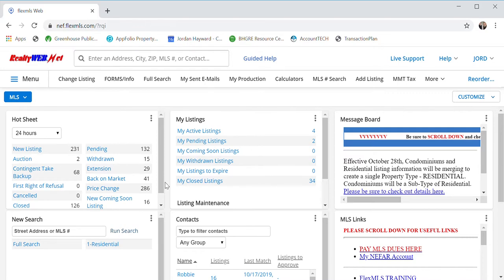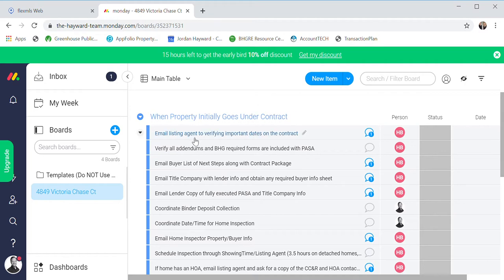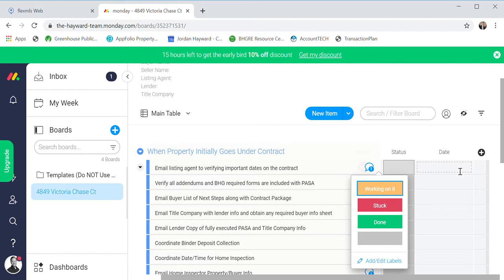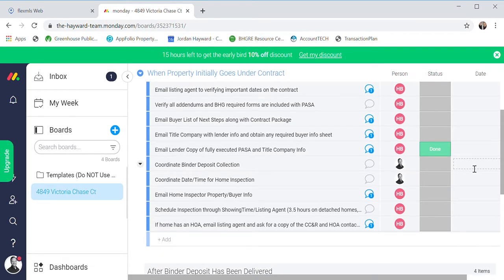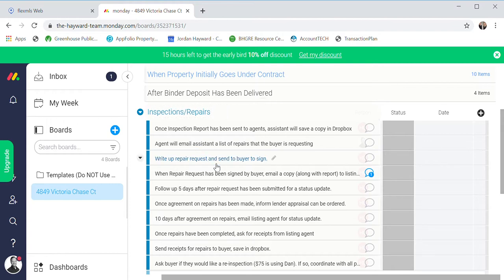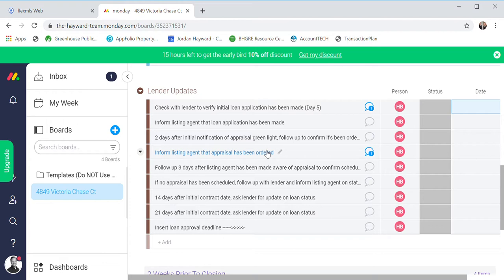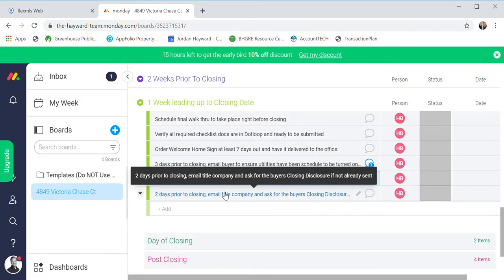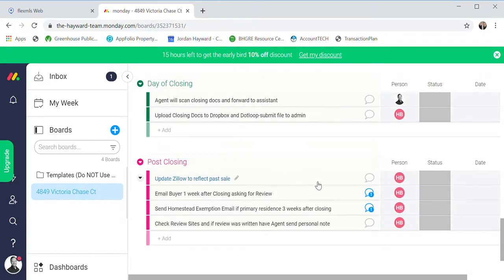Using Monday.com for Buyers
This video will demonstrate how to use the website monday.com when working with buyers.  It will go over how to create a new buyer template and how to update the steps along the way.